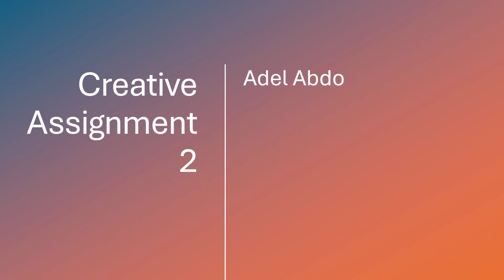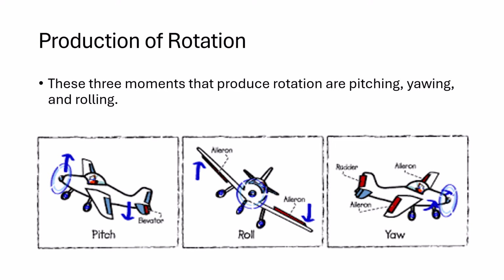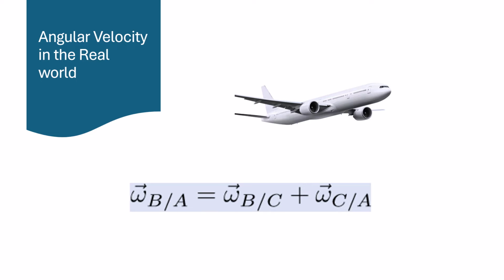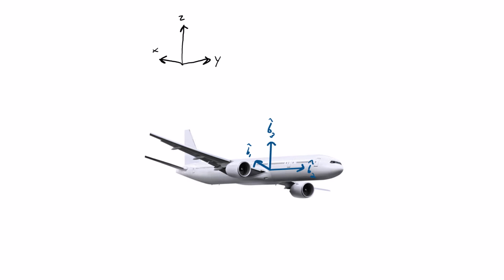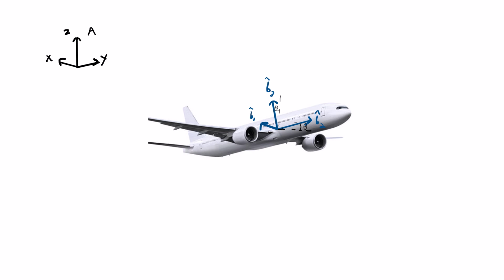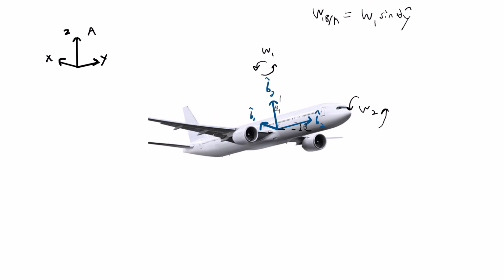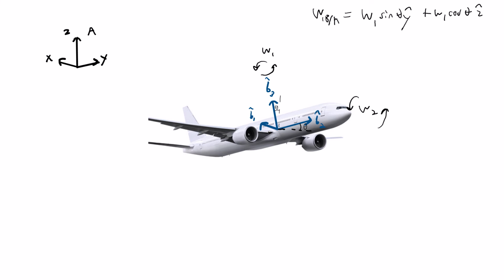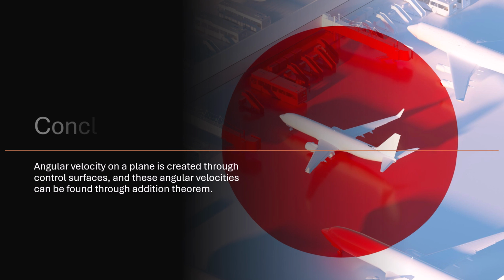AE-2220 - Creative Assignment 2